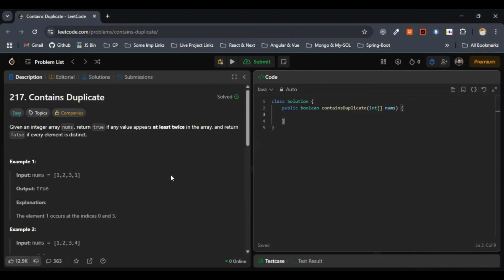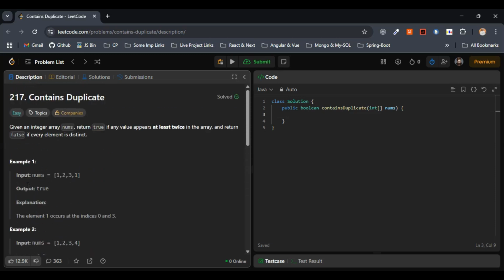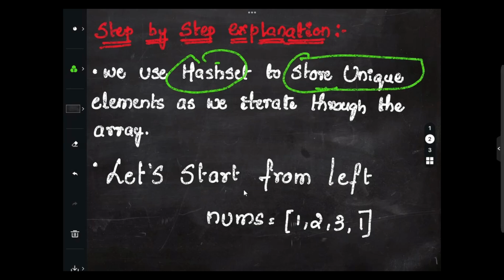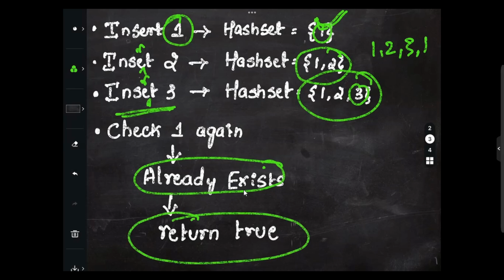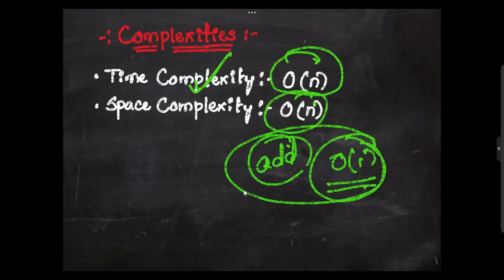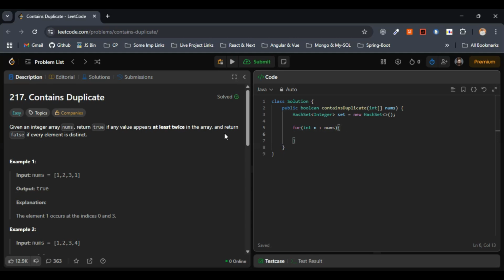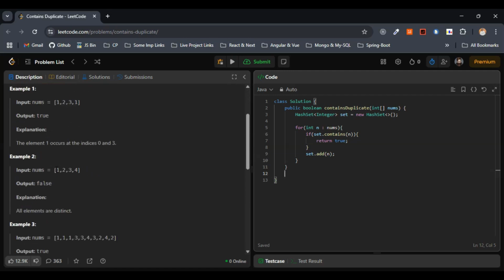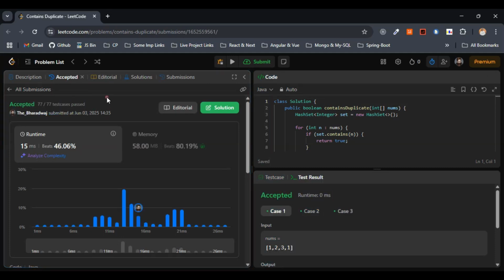2. Leetcode 217. Contains Duplicate : JAVA